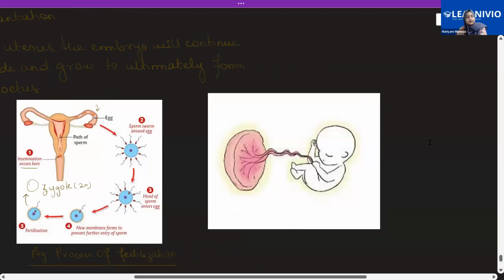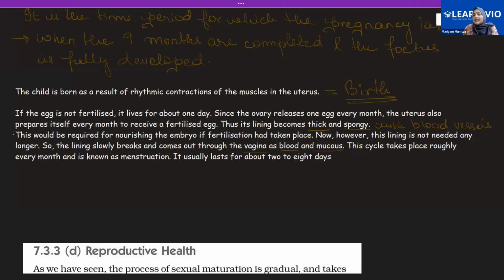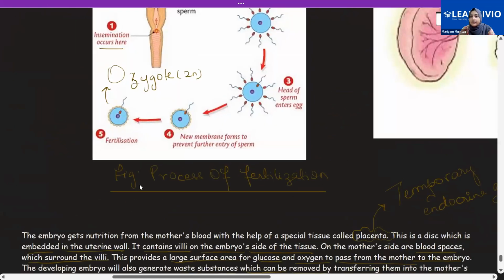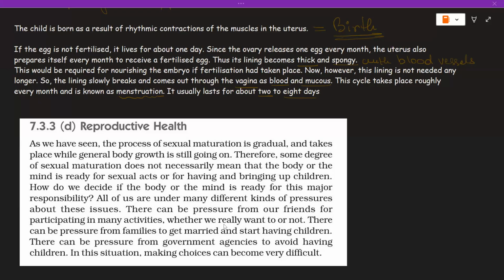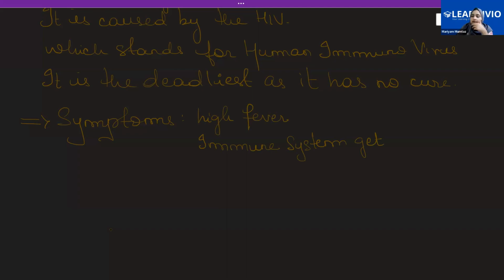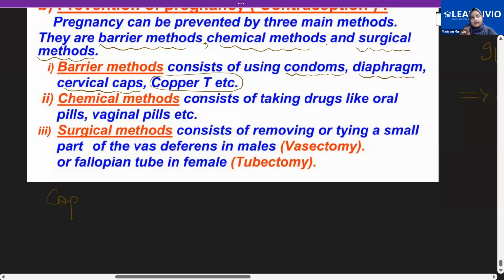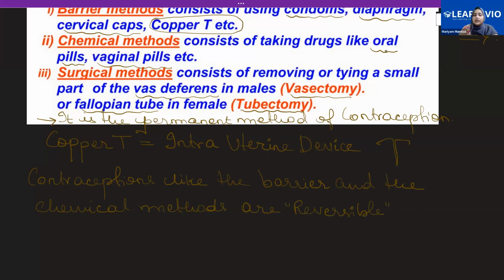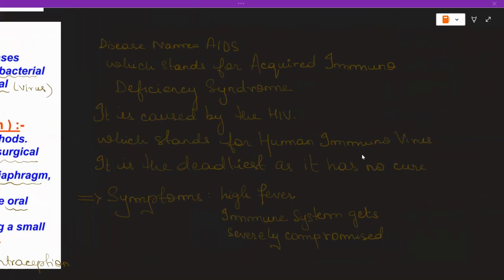Learnivio | Chapter : Reproduction | Sexually Transmitted Diseases | Lect | Tejas 20-08-2025